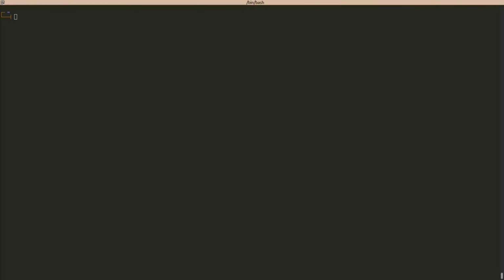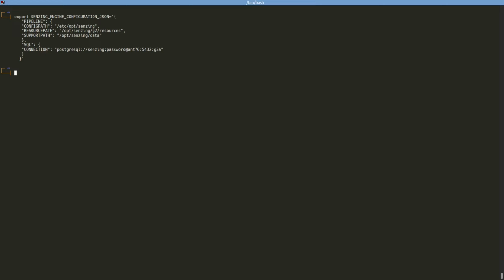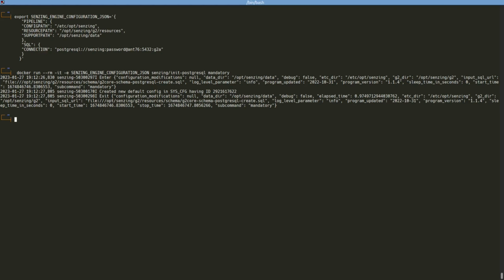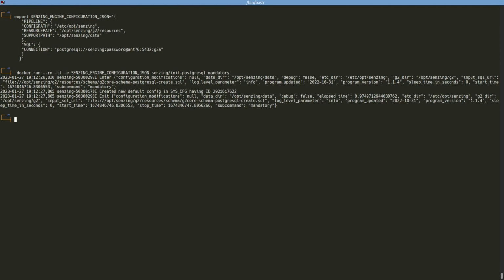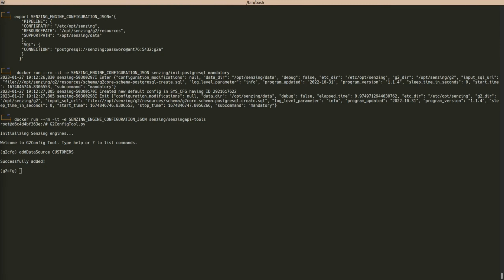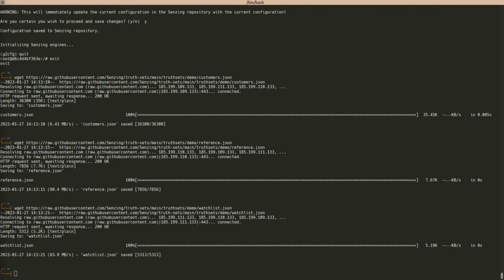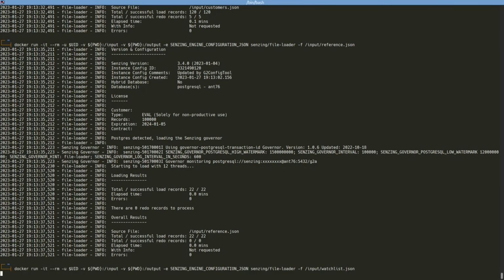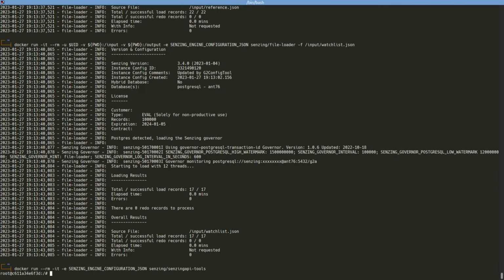Getting Started - Quickstart for Docker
Senzing® entity resolution is the most accurate and affordable way to quickly match records about people, organizations and their relationships. But don’t just take our word for it. Here are three easy ways to get started:

1) Desktop Evaluation Tool
2) Senzing Quickstart for Linux
3) Senzing Quickstart for Docker

No matter which option you choose, in just minutes you can be exploring the results Senzing technology delivers. Read on to determine the best option for you.

Senzing Quickstart for Docker
QuickStart for Docker is for those who want to evaluate the Senzing API in a Docker environment. To setup and install the Senzing API, all you need to do is issue one Docker command and you’ll get access to every tool and example we provide. This process also creates a Senzing API deployment that you can use for your own Docker container development.

The Docker option requires that you have access to a PostgreSQL database prior to loading the Senzing API (for details see Tuning Your Database for Senzing).

Both QuickStart options let you quickly explore your results with our easy-to-use Exploratory Data Analysis (EDA) Tools. With these tools, you’ll see matches and relationships, and you can even compare the results Senzing technology delivers to results from other entity resolution systems.